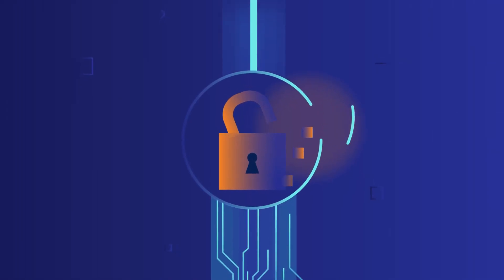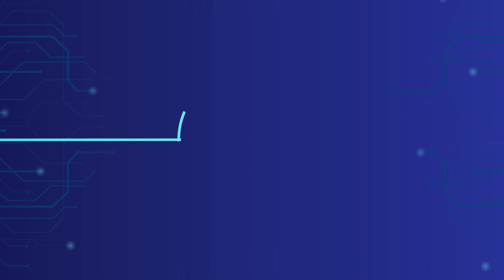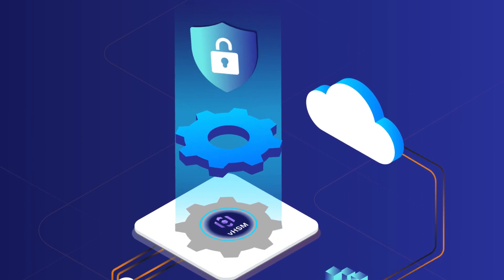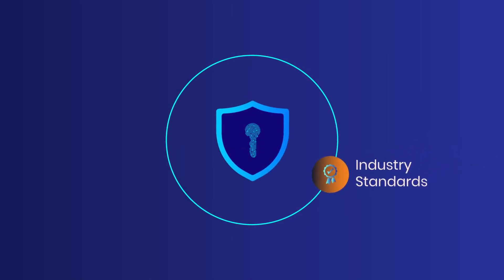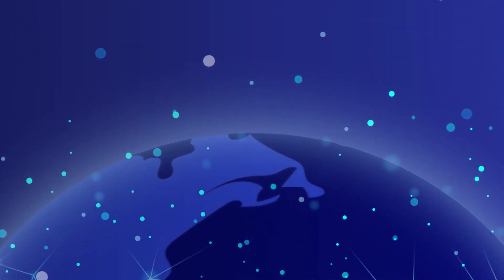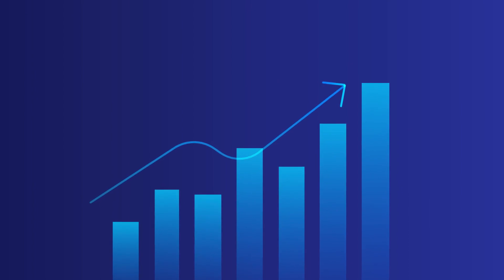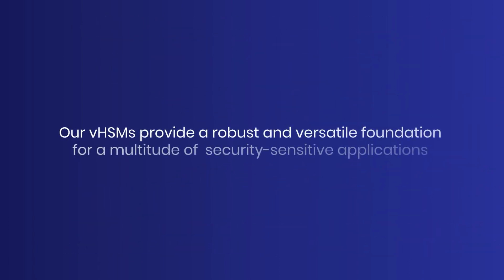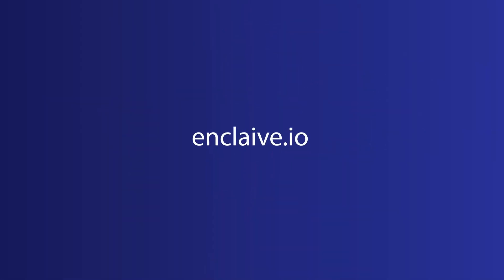Our virtual Hardware security Module is live! See now what's in it for you!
At @confidentialcompute, its our mission to make the Cloud the safest place for your data. Our virtual Hardware security Module or vHSM is a cornerstone in this endeavor.